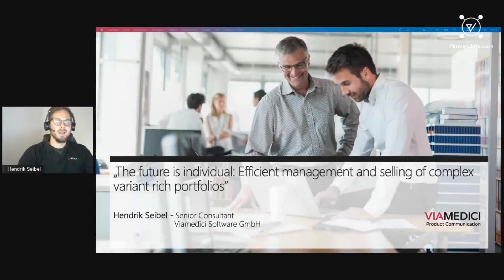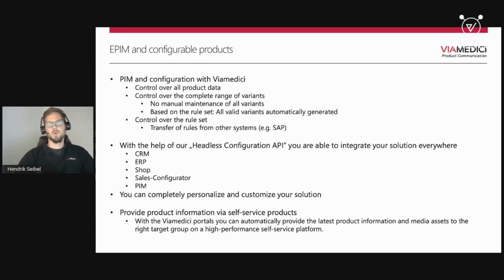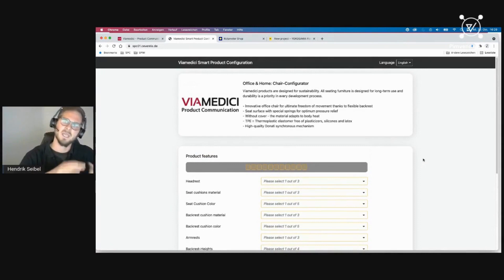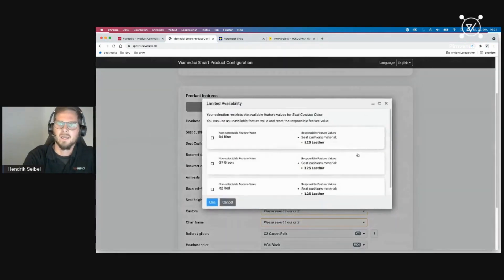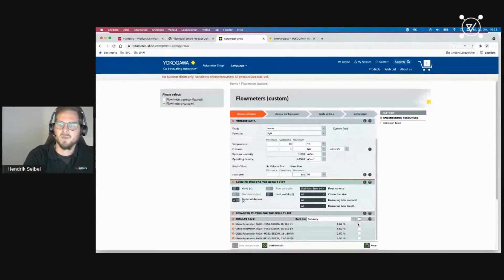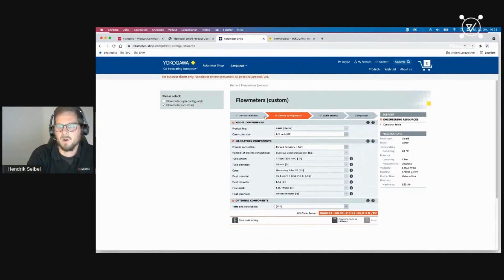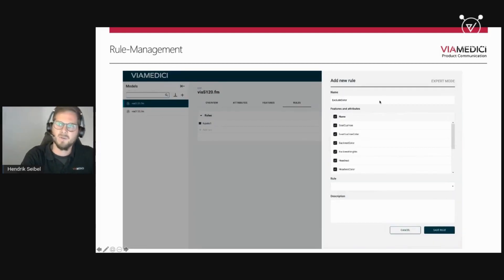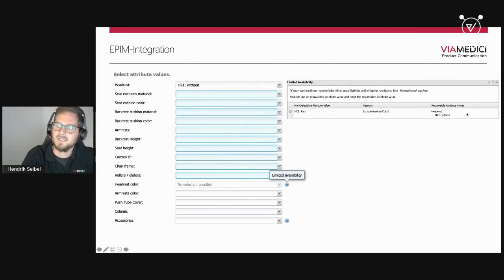Viamedici PIM (Product Information Management) Lightning Demo Manufacturing by PIMVendors.com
Hendrik Seibel from Viamedici presents his demo with the title "The future is individual: efficient management and selling of complex variant rich portfolios" during the PIMVendors.com Lightning Demo's for Manufacturing.

Want to learn more about PIM?

Lightning Demo: PIM in Manufacturing
We're seeing an ever increasing velocity in new products and trends, demanding greater agility of businesses and integration across the value chain. Combined with a rapid pace of digitalization and increased customer demands when it comes to product information, Product Information Management is a hot topic in the world of Manufacturing

Three visions, three demos
In these Lightning Demos you will get to know 3 different PIM vendors and their unique approach to the Manufacturing industry. You will discover their vision on the market and how they tailor their solutions to fit the demands of the industry. Every vendor will have 20 minutes to pitch their vision while showcasing their solution and how it meets the unique demands of the industry.

View our channel for the other Lightning Demo's!

PIMVendors.com: Independent PIM Selection
This session was organized by PIMVendors.com: the independent selection-consultant for PIM solutions. Would you like an estimate of your PIM-costs or a free and independent shortlist of 5 tailored PIM solutions? for more information.